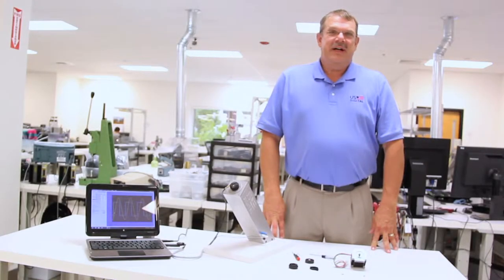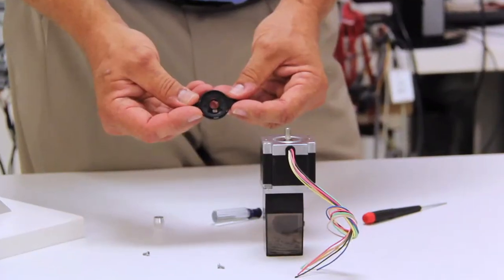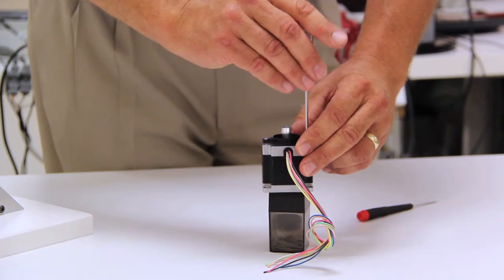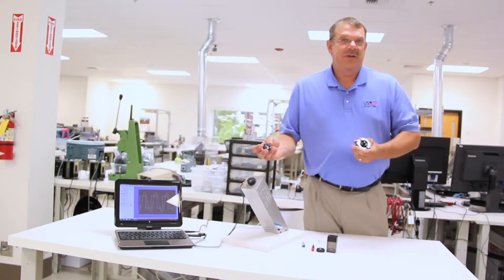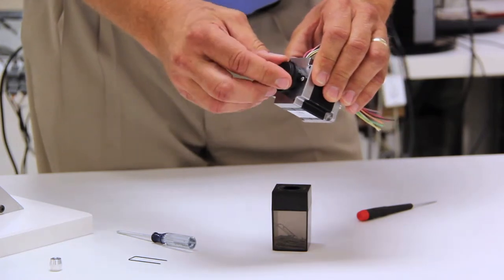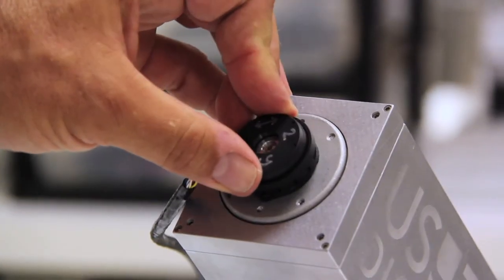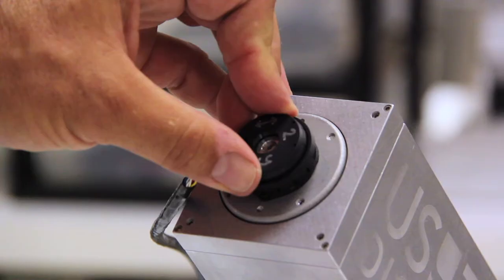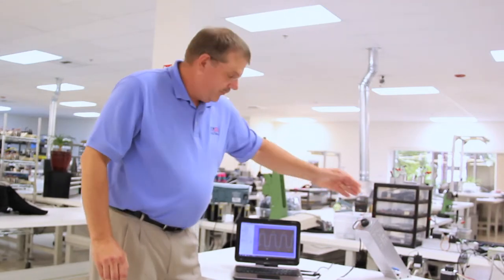US Digital's EC35 Optical Commutation Kit Encoder Assembly Instructions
The EC35 is a high performance, high resolution, 35mm commutation kit encoder ideal for BLDC motors. The EC35 has more accurate timing than Hall effect sensors and provides simple assembly for OEM applications.